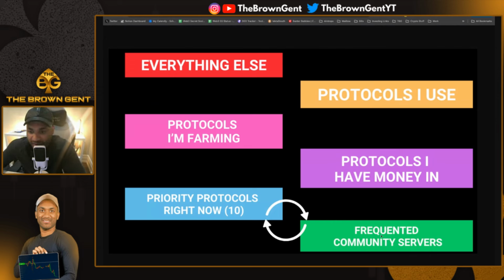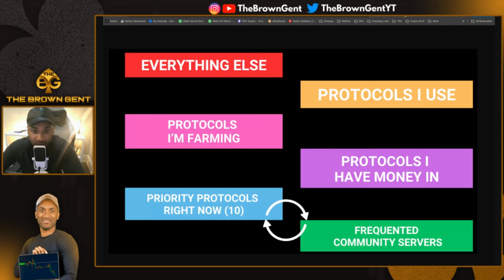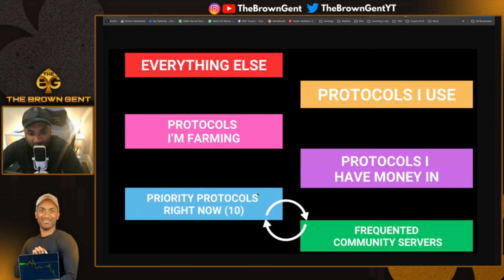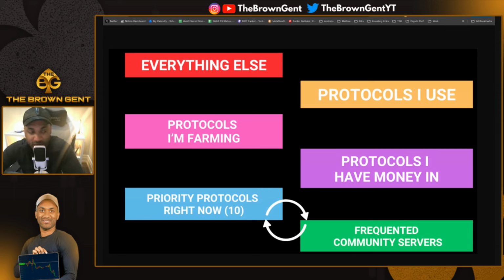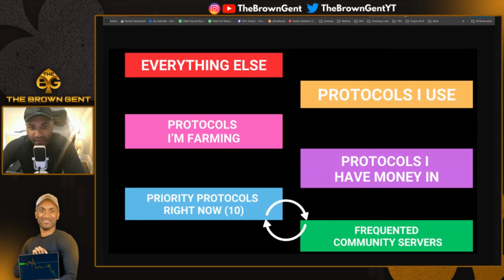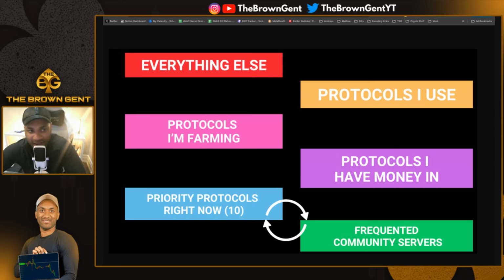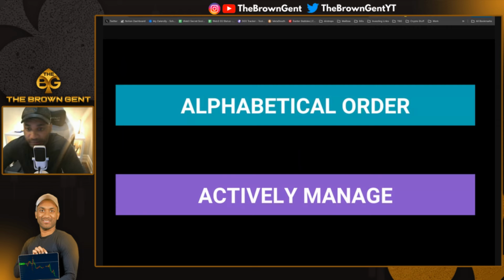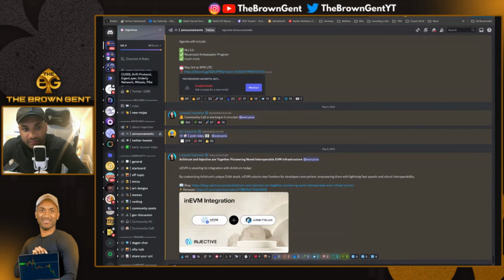How I Manage 100s of Crypto Discords!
In this video, I show you my method to streamlining my discords.

I am not a licensed financial professional and you should consult one of those before investing.